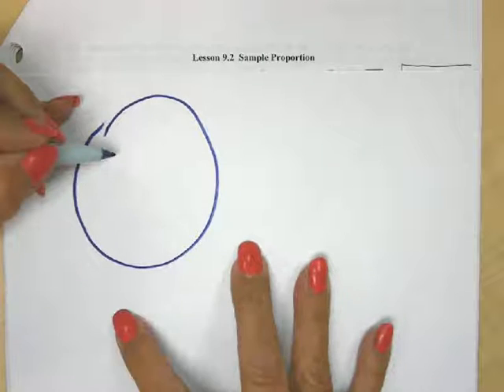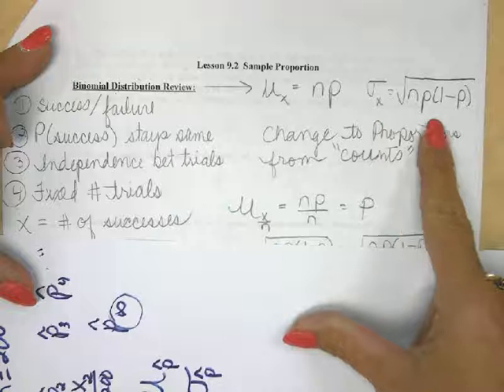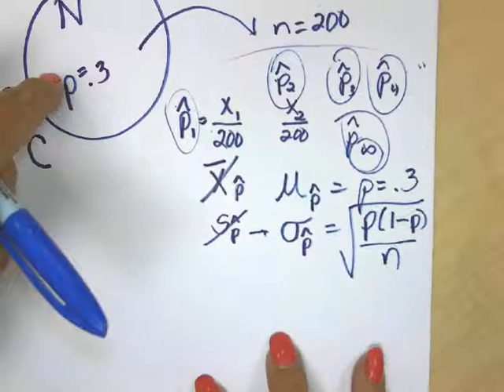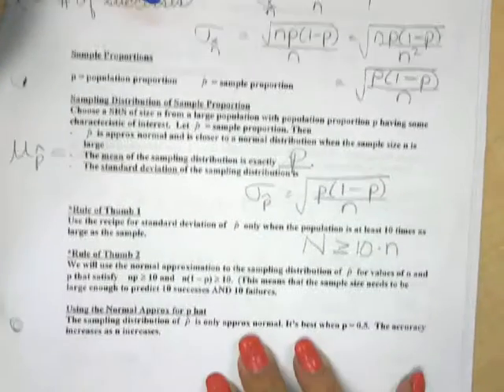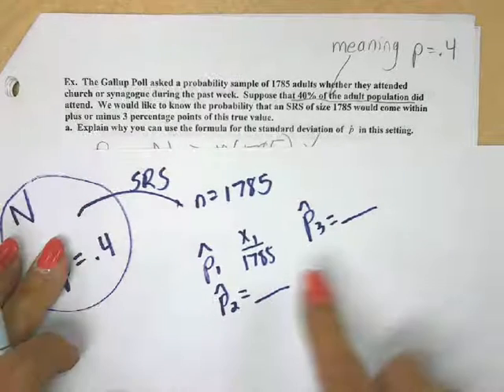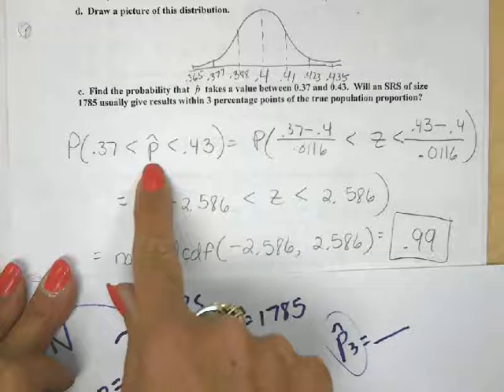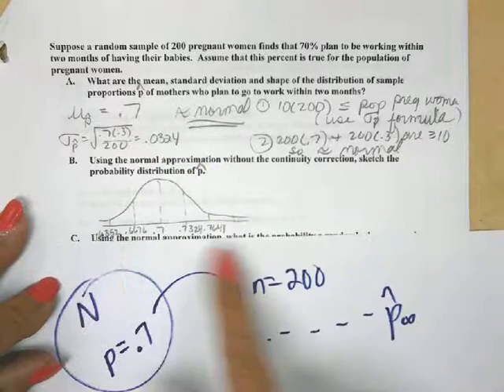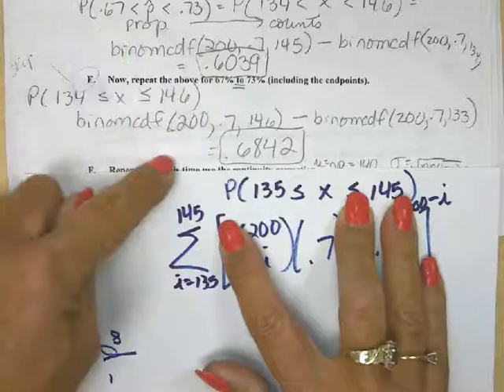AP Stats Sect 9-2 Video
Sampling Dist - Central Limit Thm